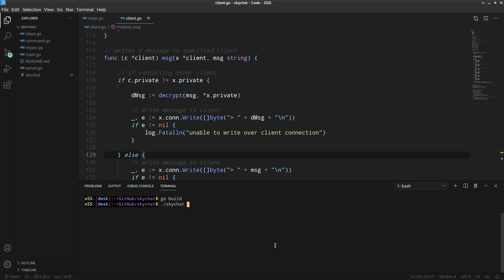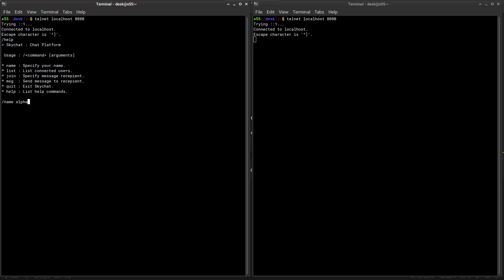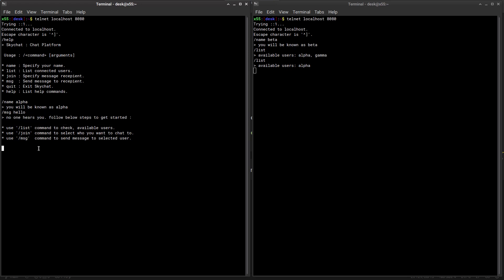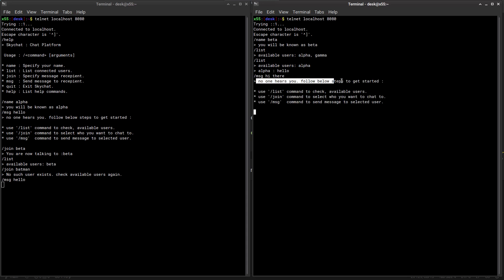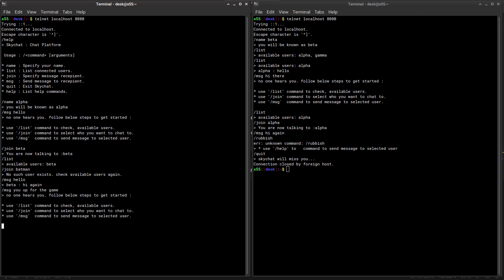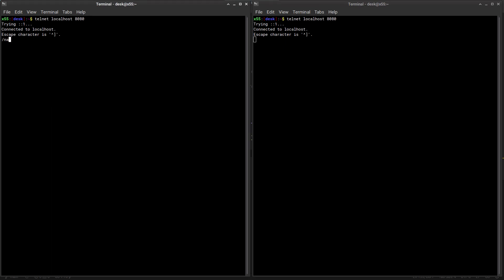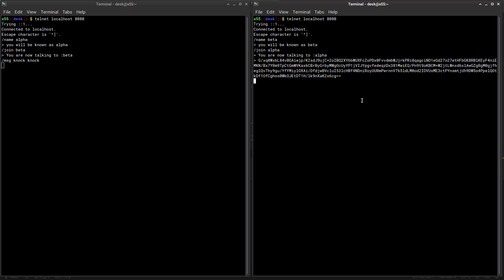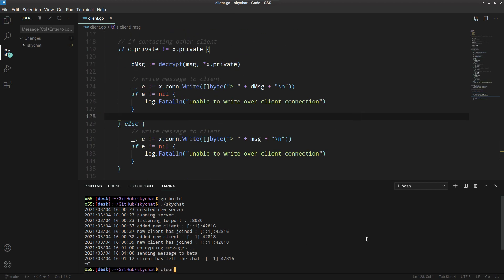Glimpse of a TCP Chat App in Golang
In this video, we take a quick peek at a TCP based chat ) project. The program was made based off ) in which Alex created a room based chat. I tried to then create a general 1-1 chat app. Apologies for the bad audio. ( Didn't have my tools around )